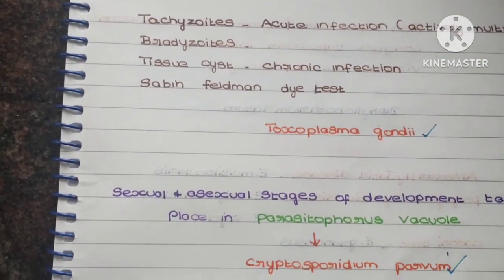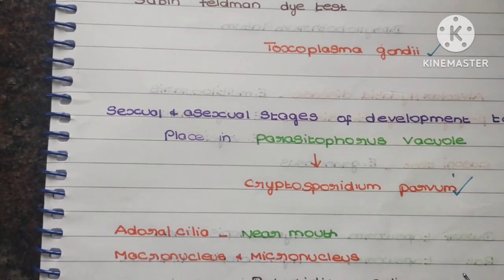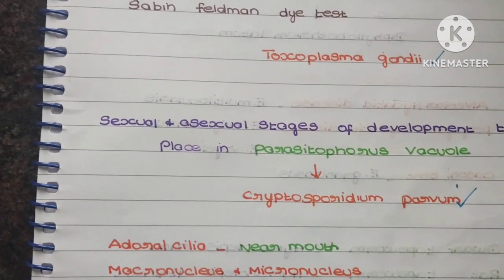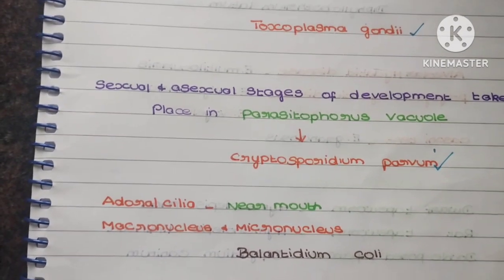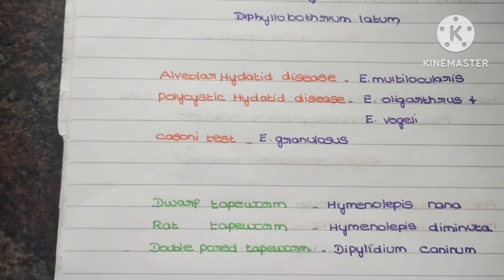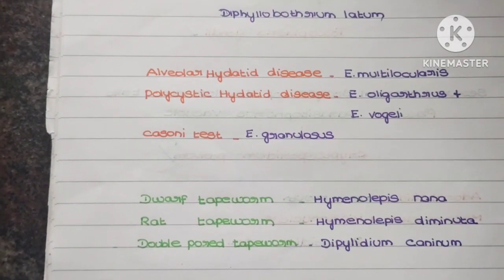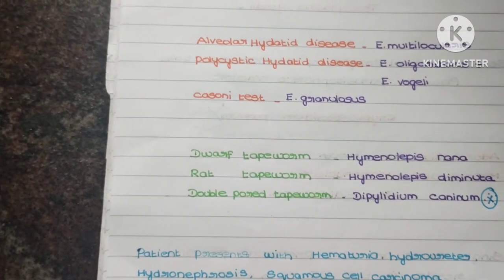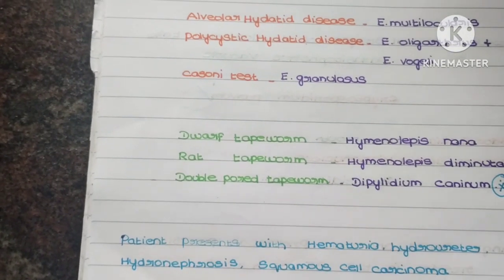🎁Parasitology BUZZ words 🎁| Don't Miss these points